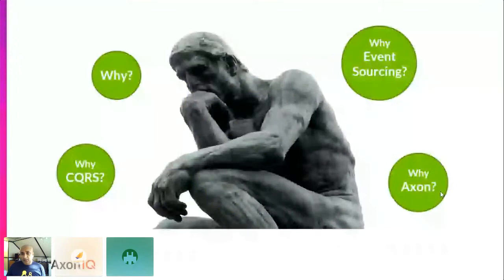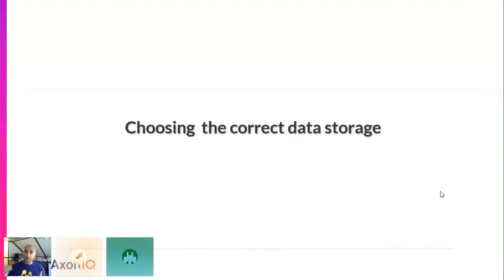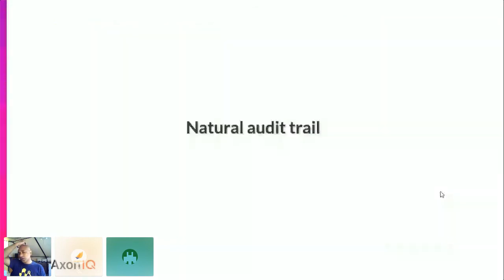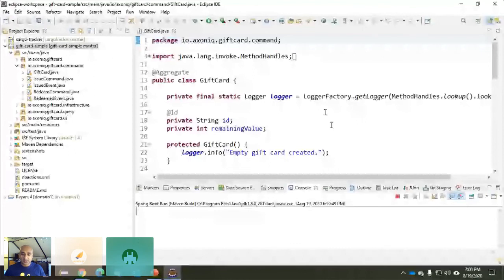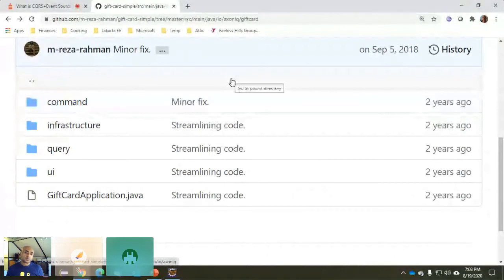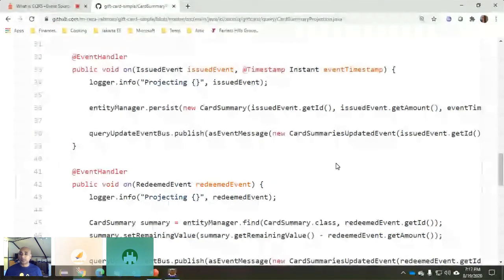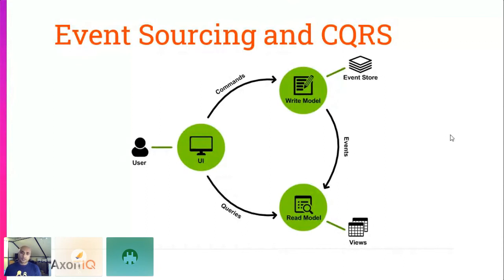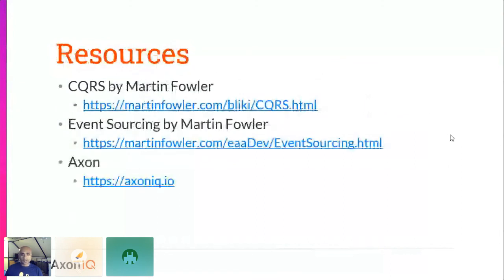What is CQRS+Event Sourcing and Why Should Java Developers Care?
CQRS (Command Query Responsibility Segregation) is a design pattern that originates in DDD (Domain-Driven Design) and emphasizes strictly separating reads from updates in the application. Event Sourcing is a closely related technique that stores state as a series of events as opposed to only keeping track of the latest data. While these concepts are important on their own right, they are especially important for microservices development.

In this heavily demo driven session we explore CQRS and Event Sourcing in detail using the Axon Framework and Java. At the end of the session you should have a good idea if CQRS and Event Sourcing are for you and how Axon helps in implementing these concepts.